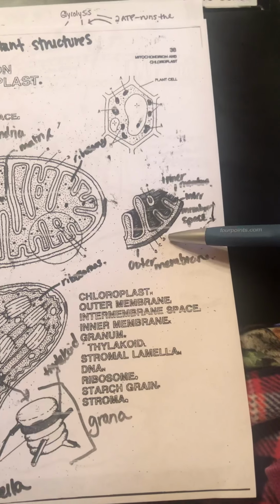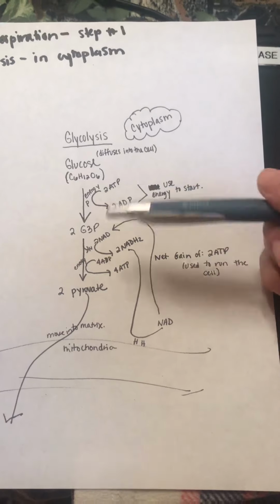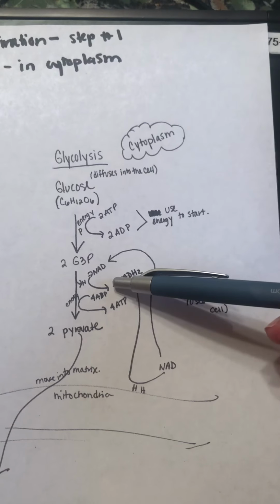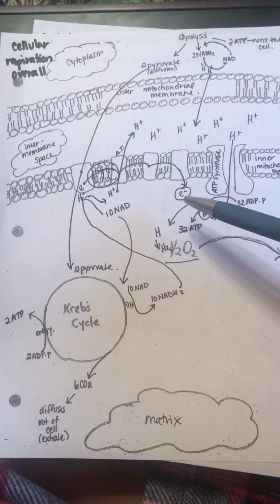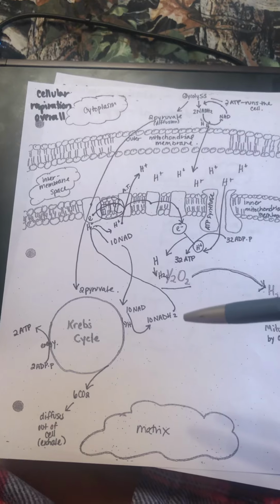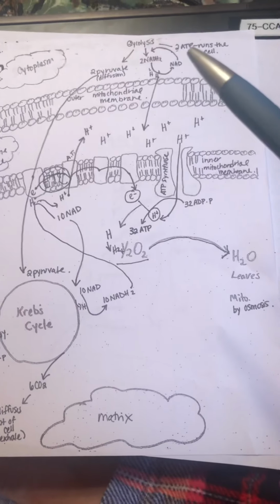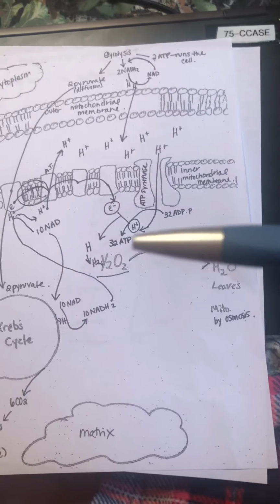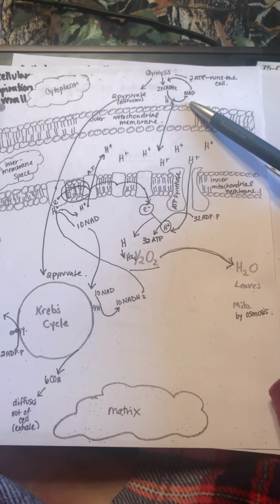Cellular Respiration Explained